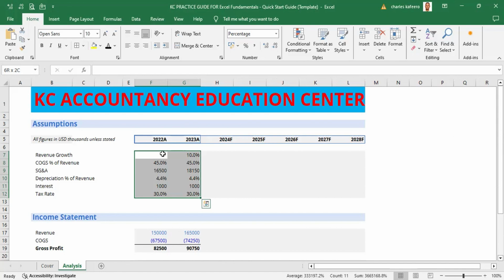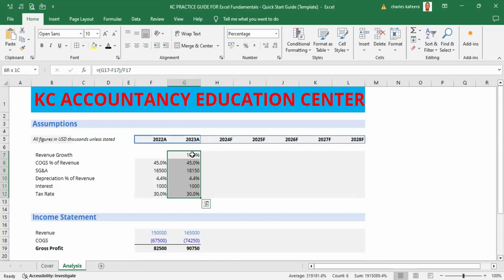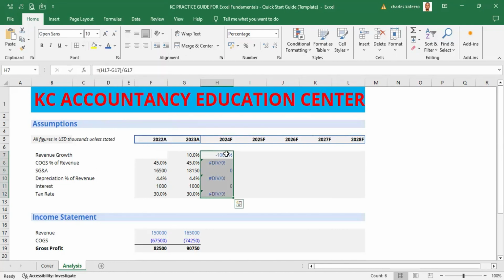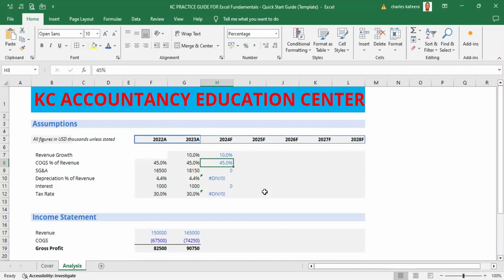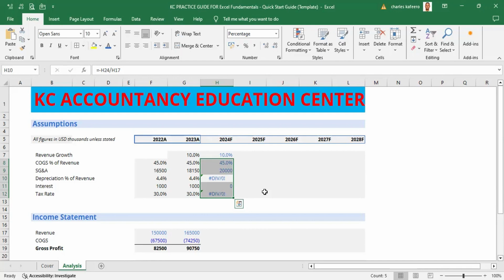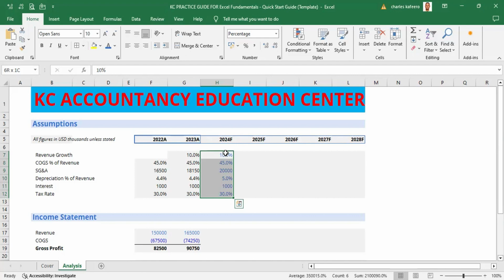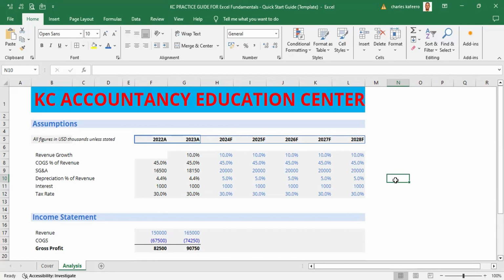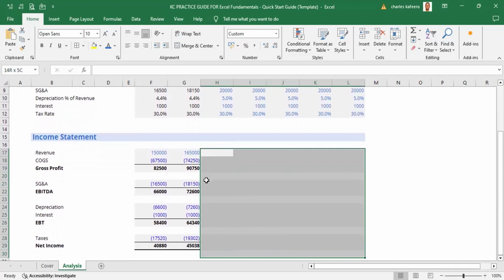#027 ESTIMATING ASSUMPTIONS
SO, next up, what we are going to do since we have done the calculations here and generated these formulas in black font is that we are going to use these actual assumptions to help us estimate into the future with some of these assumptions and we are going to put the these forecasted figures in blue font since they are going to be inputs in other sections of the model.